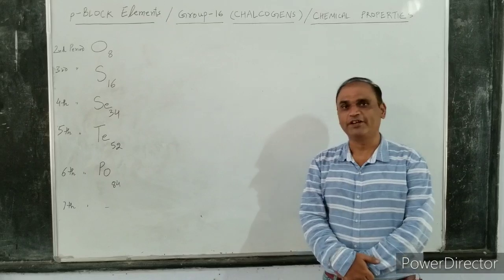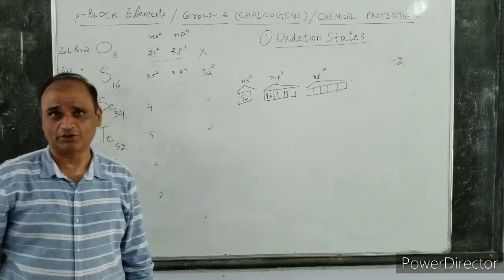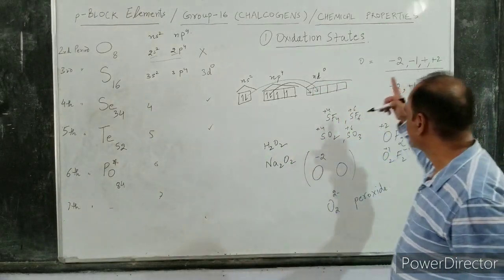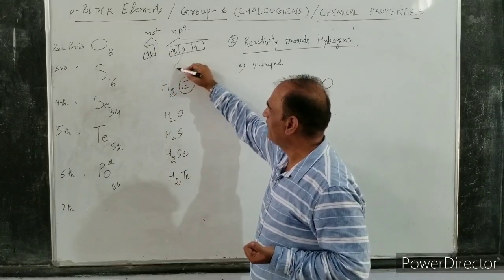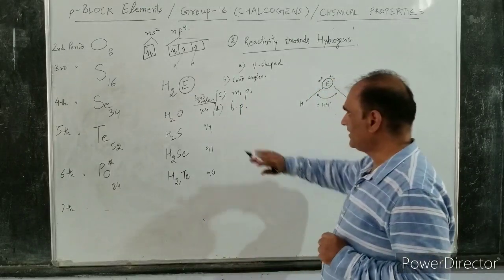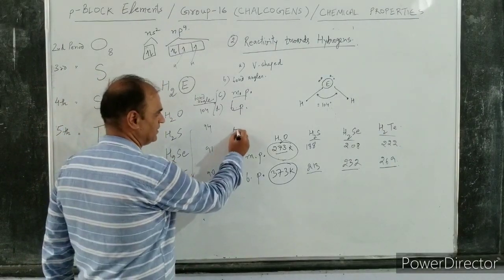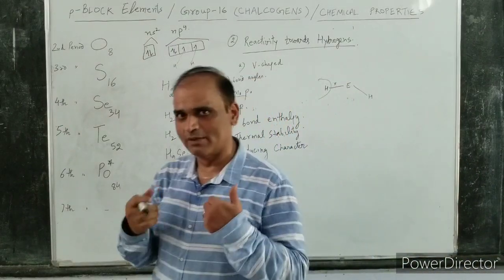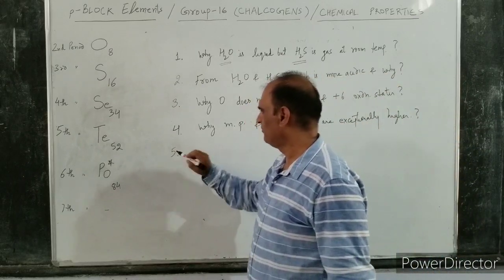Class 12 / Chemistry / p-Block elements /Group-16 Chemical Properties.